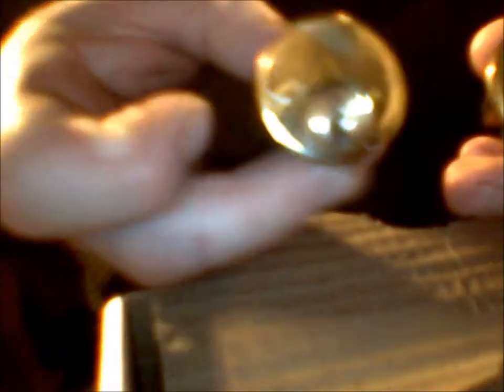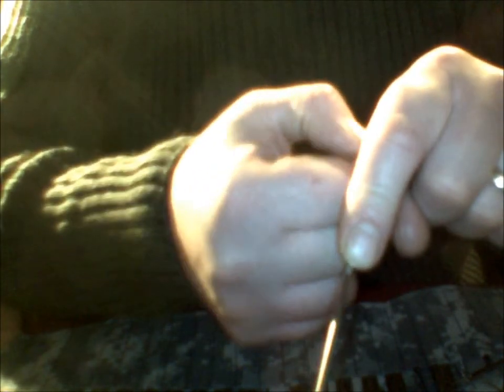attempt at a pick outa the box locks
more of a fail than a pass 1 lock outa three